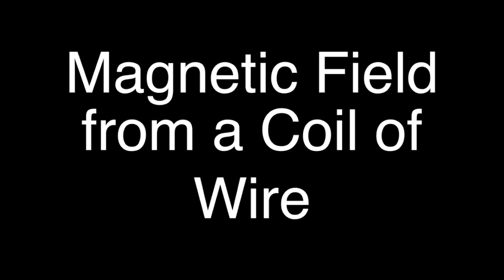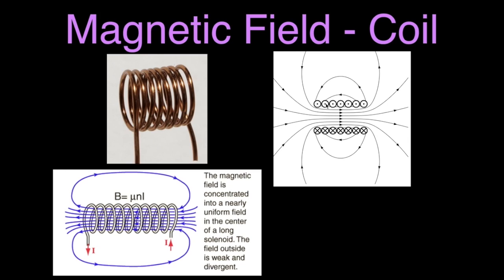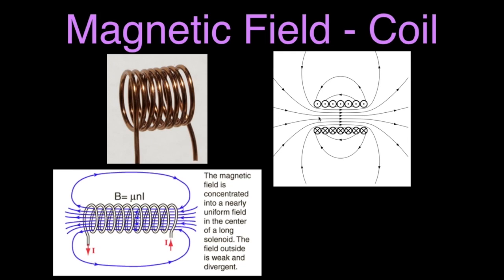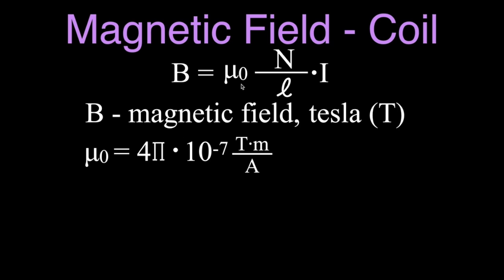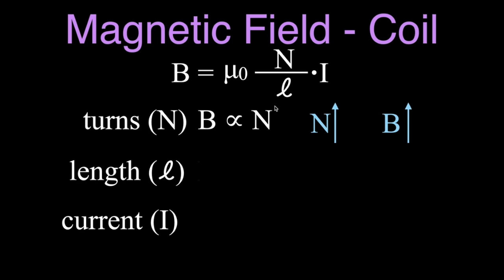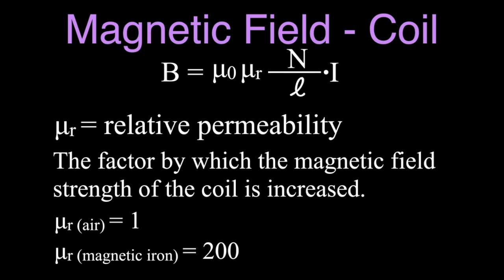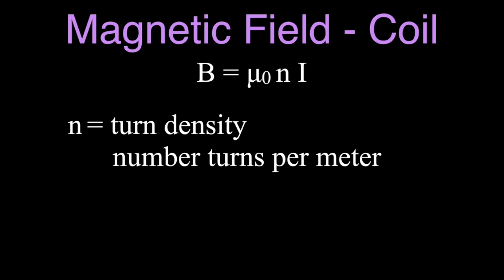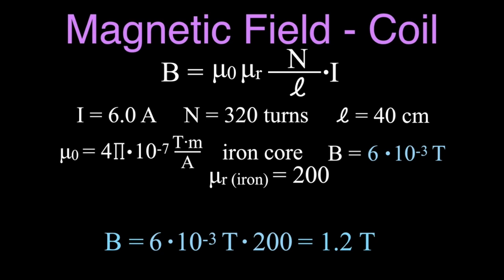Magnetism (5 of 13) Magnetic Field of a Coil, An Explanation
Explains how to calculate the magnitude of the magnetic field inside a coil of wire.  The magnetic field in the coil of wire is homogenous and is shown in this video using iron filings and compasses.  The magnetic field strength is directly proportional to the number of winding and the current through the coil and inversely proportional to the length of the coil.

Magnetic field lines show the strength and direction of the magnetic field around a magnet. Magnetic field lines point from the the north end of the magnet to the south end of the magnet, they may not intersect and the density of field lines is proportional to the strength of the magnetic field at that point.